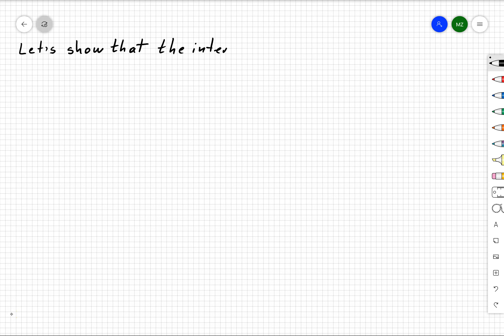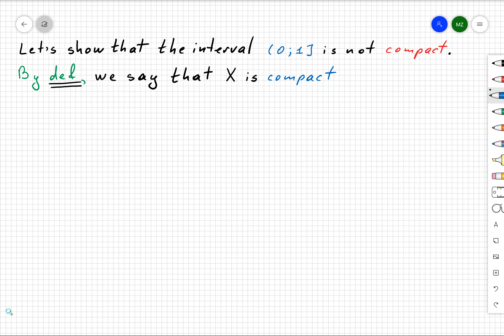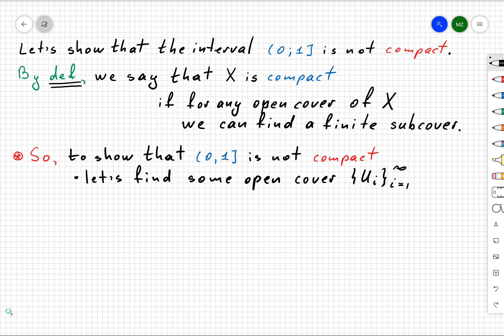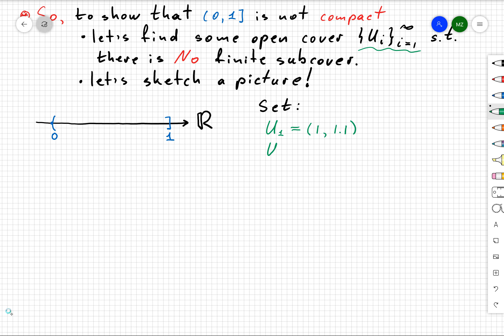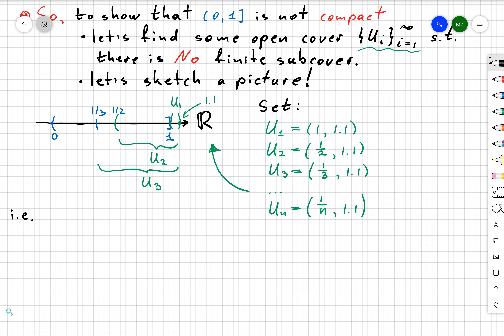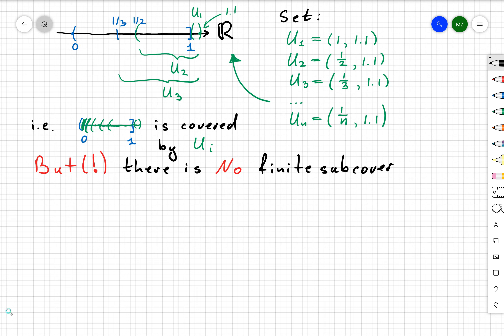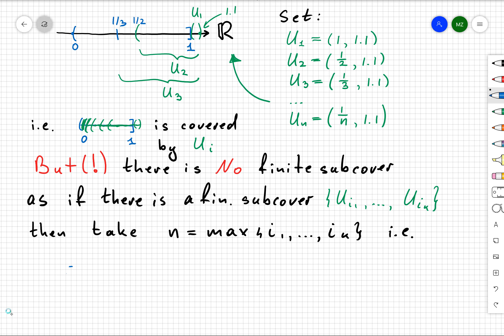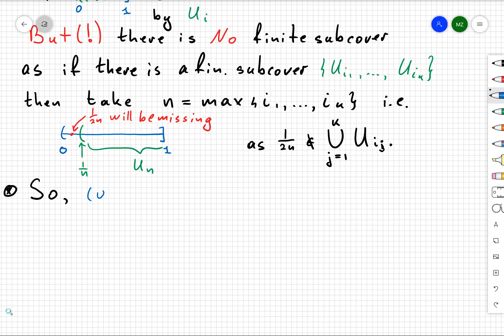Show that (0, 1] is not compact - Topology - Compact sets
Topology: In this video, we are going to show that (0, 1] is not compact.